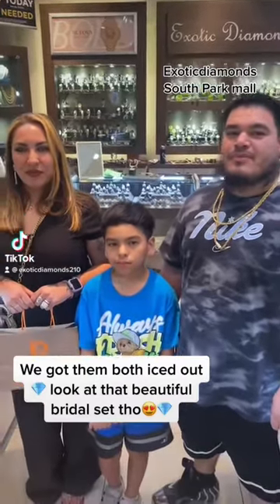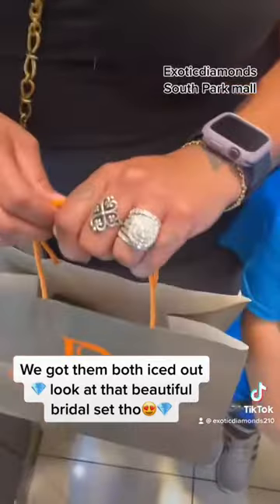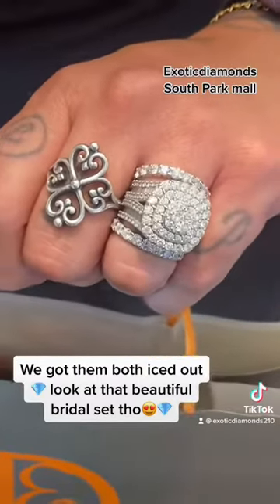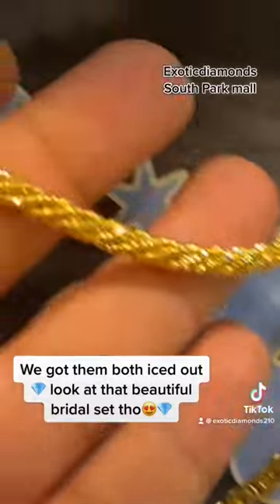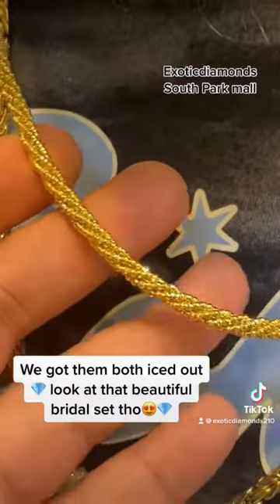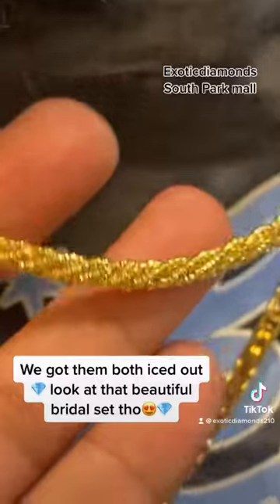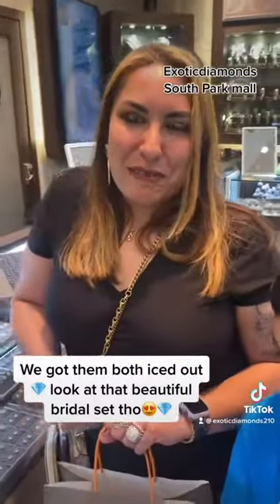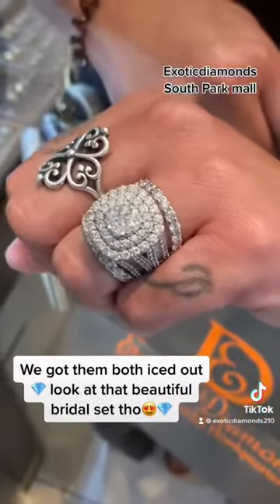Jewelry Rodriguez Family Patron Of 10 Years Jewelry Reviews | Exotic Diamonds | Barrel Lock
CATCH US @exoticfreeze & @exoticdiamondsa